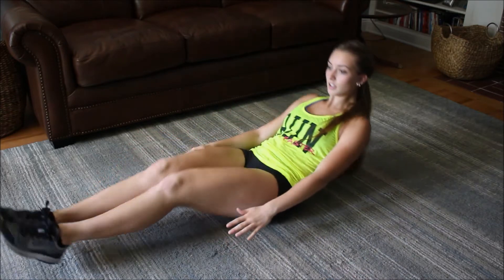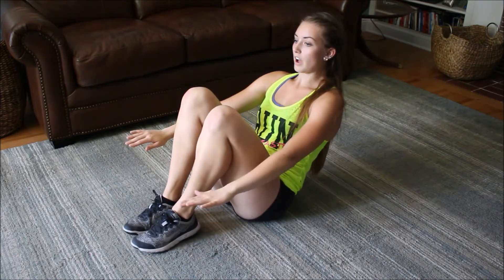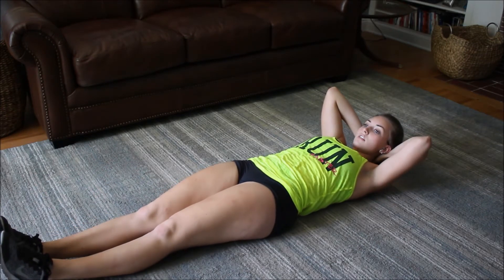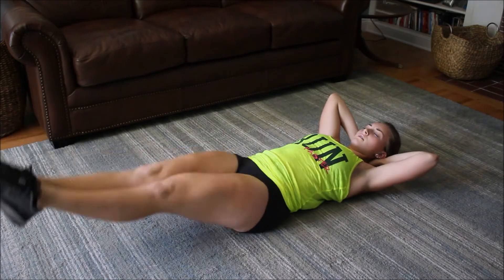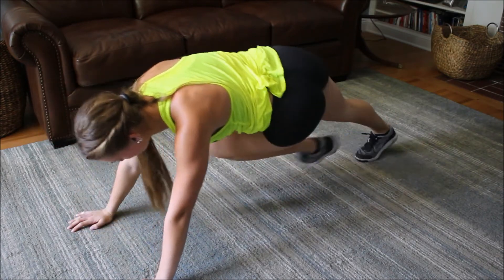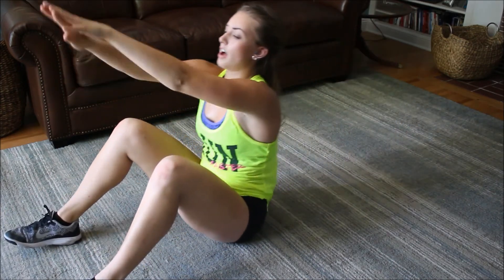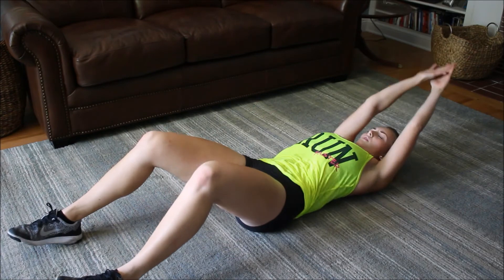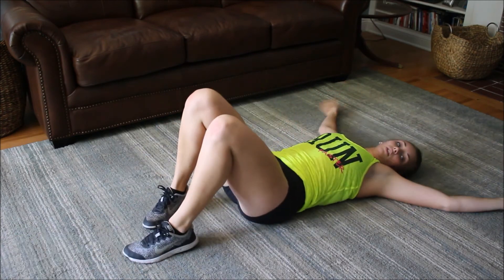Quick Flat Abs Workout!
SNAPCHAT USERNAME: fitwithkass44

Stay fit! XOXO